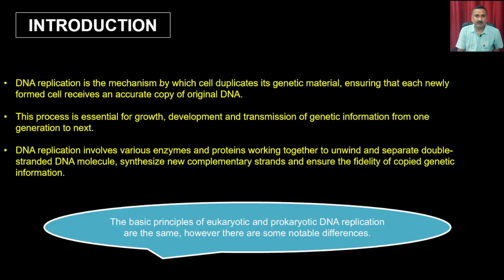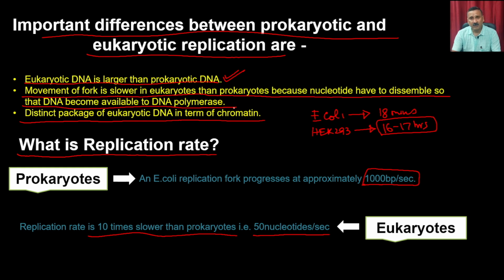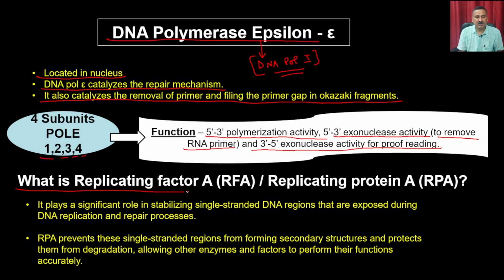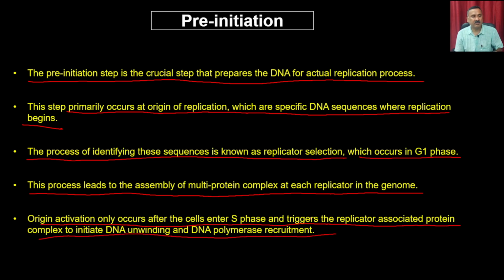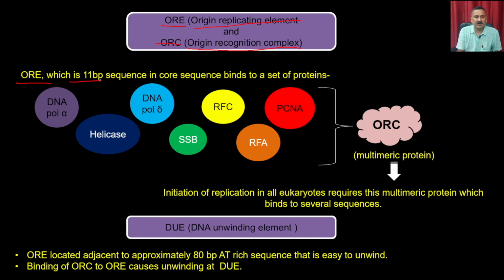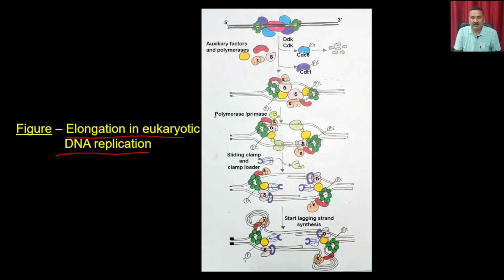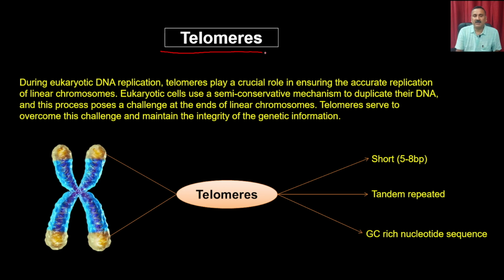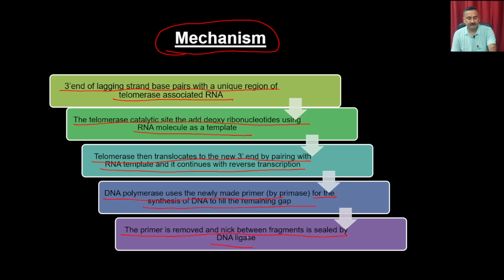Lec 37: Replication (Part 3)